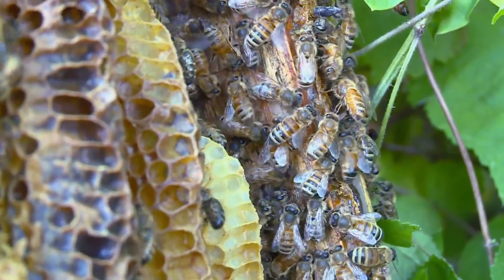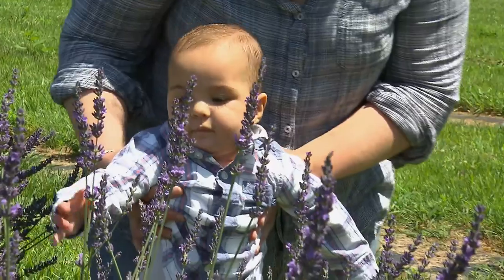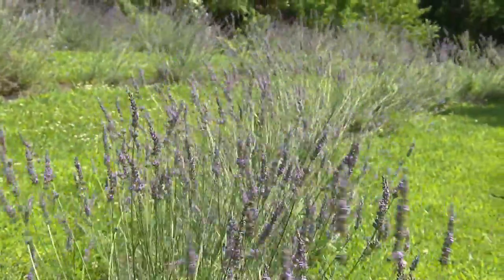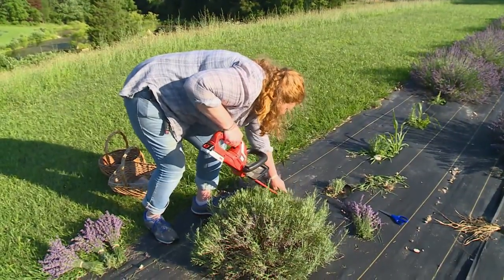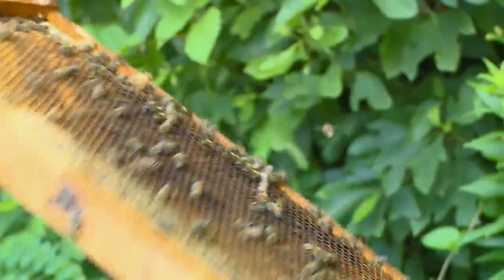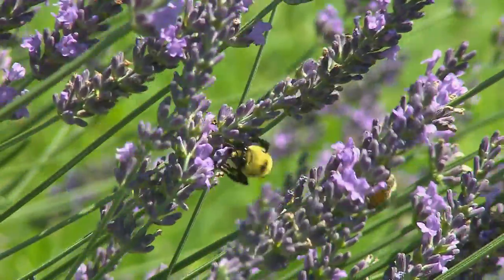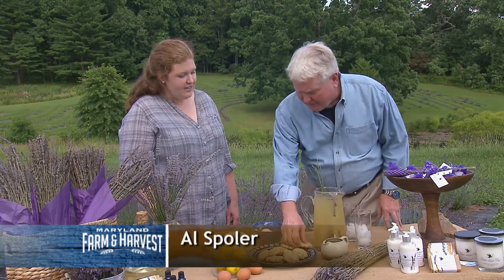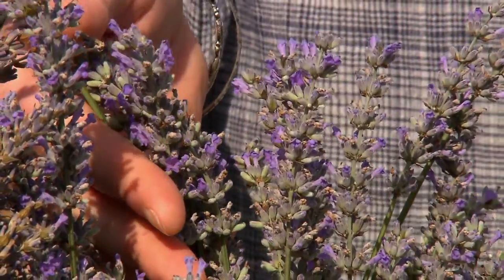Lavender Honey - Maryland Farm and Harvest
Maryland Public Television - Maryland Farm and Harvest coverage of Soleado Lavender Farm.
Special thanks to Harpreet Kaur, Nick Caloyianis and Al Spoler.